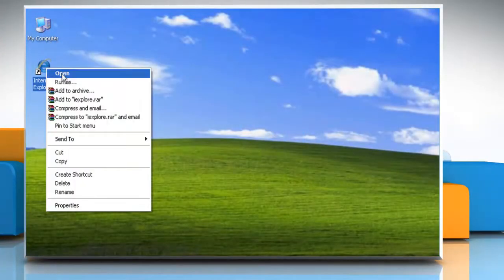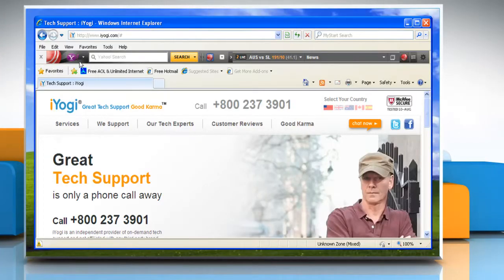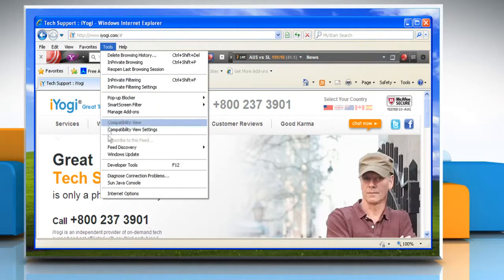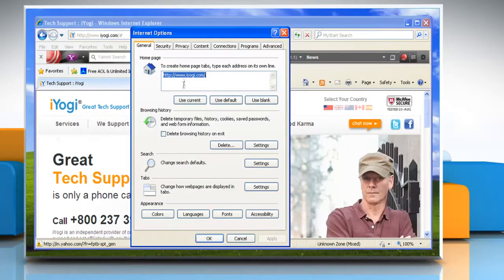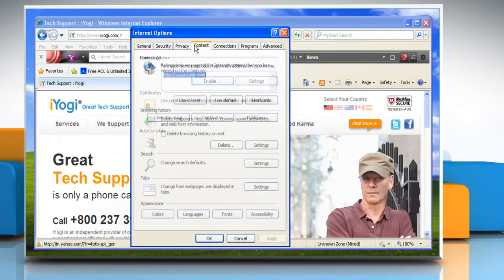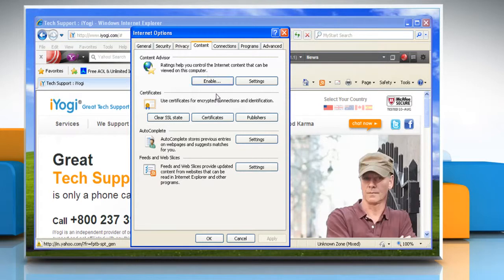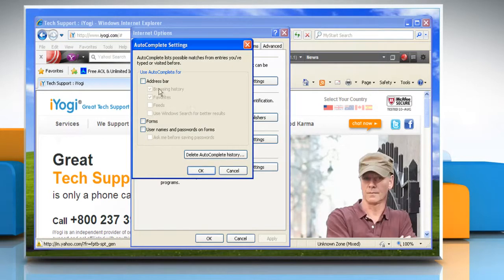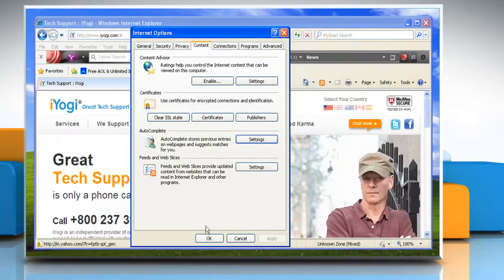Internet Explorer® 9: How to turn off AutoComplete in Windows® XP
Do you need the steps for turning off AutoComplete in Internet Explorer® 8 on a Windows® XP-based PC? Just call iYogi at 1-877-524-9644 and our technicians can give you the steps for it.